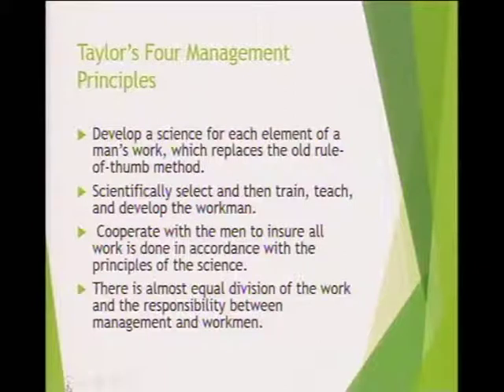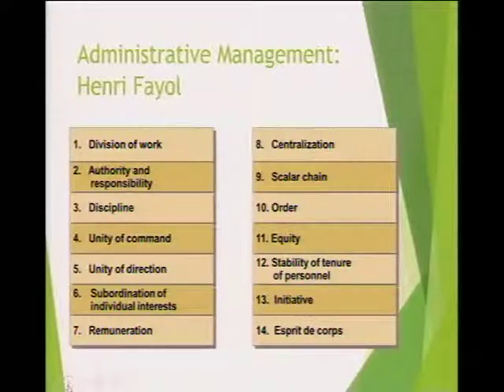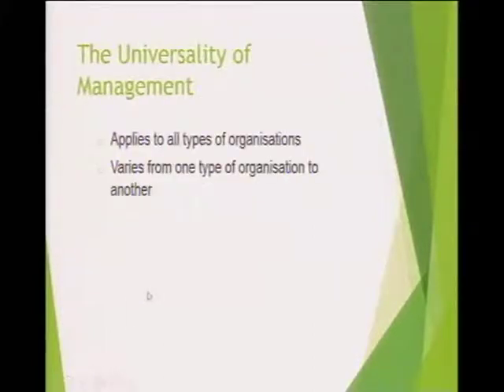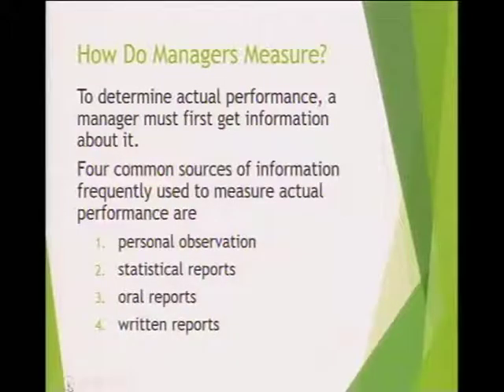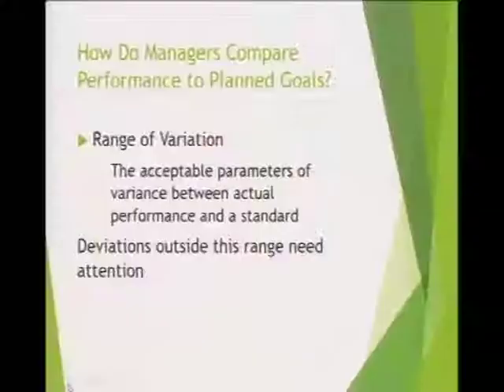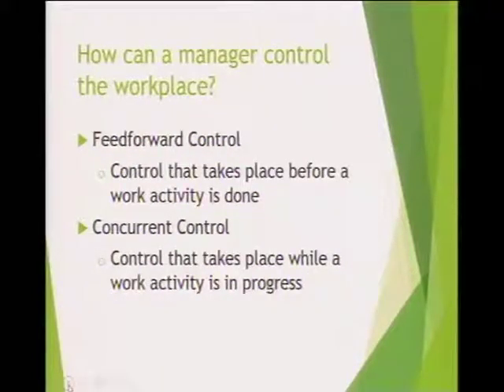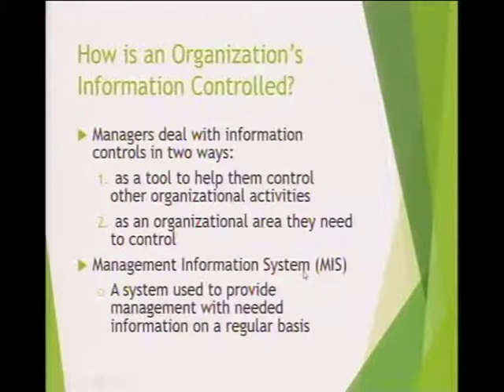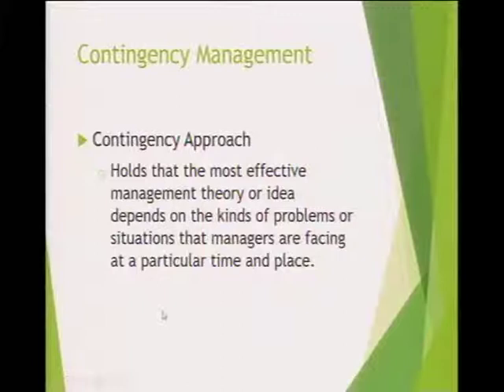7 IOL CC (10May17) MIA0S3